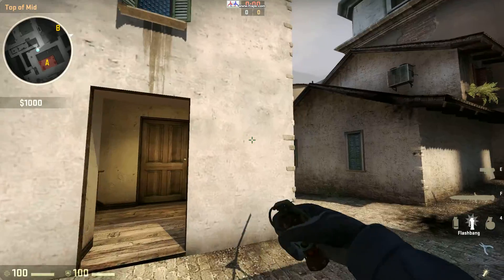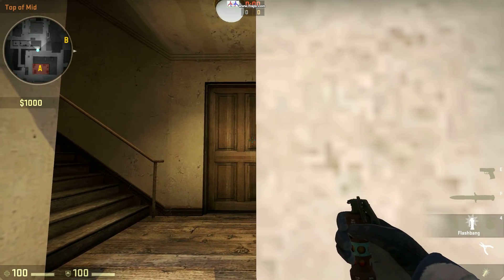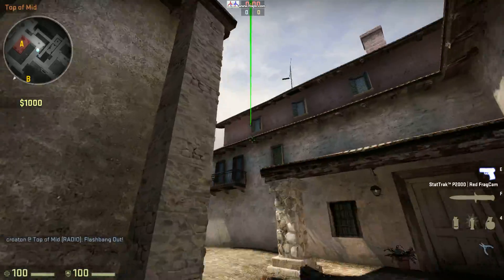A flash de_inferno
Not that great when used alone, but pretty strong because you're really close to site as the flash goes off